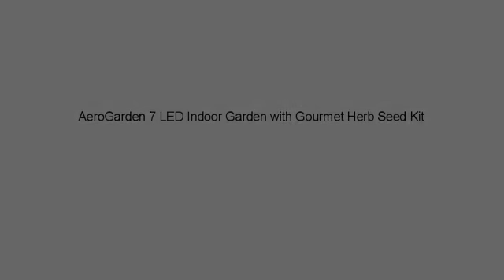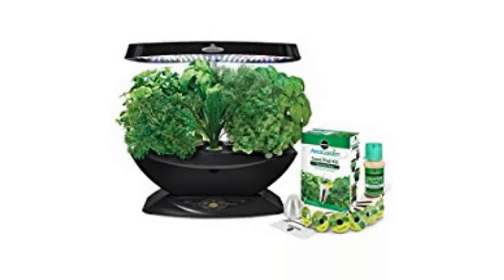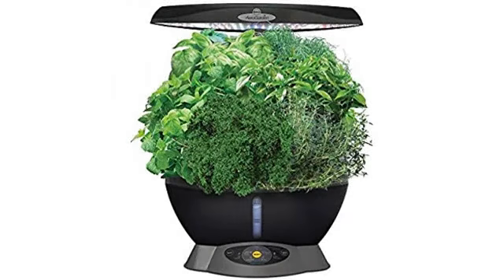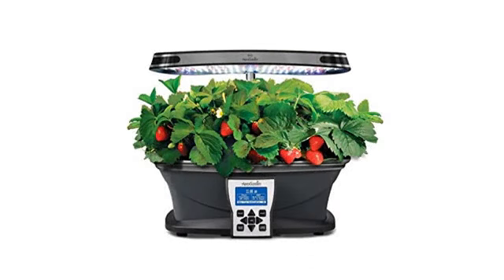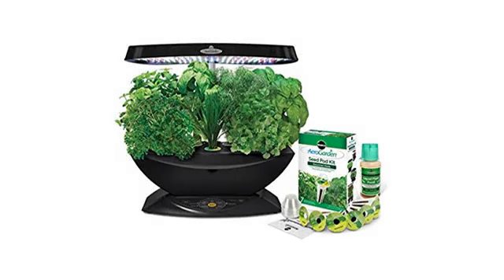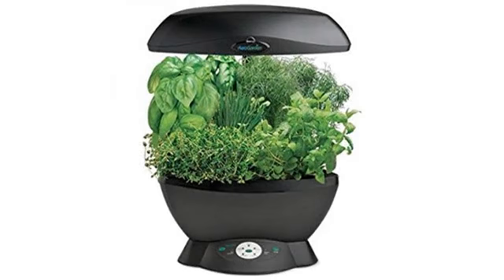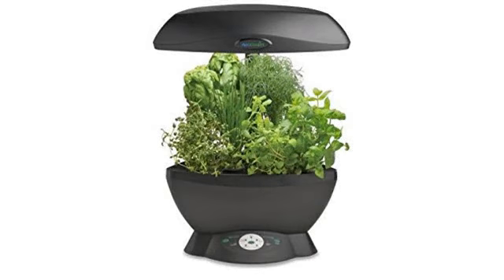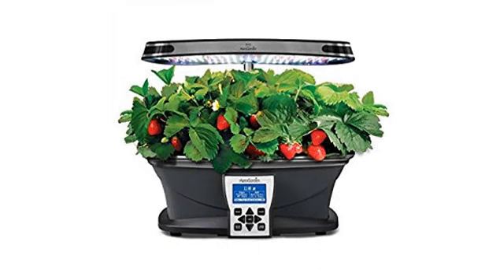MUST SEE Spring Growing Season 2018 Reviews! AeroGarden 7 LED Indoor Garden with Gourmet Herb See..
Garden year-round. Grow fresh herbs, vegetables, salad greens, flowers and more in this smart countertop garden. Up to 7 plants can be grown at a time.   Plants grow in water...not soil.   Advanced hydroponics made simple. High-performance, full spectrum 20-watt LED lighting system is tuned to the specific spectrum that allows plants to maximize photosynthesis, resulting in rapid, natural growth and abundant harvests. Easy-to-use control panel tells you when to add water, reminds you when to add patented nutrients (included), automatically turns lights on and off and provides timely tips and on-screen help functions. Includes 7-Pod Gourmet Herb Seed Kit that contains: Genovese Basil, Thai Basil, Cilantro, Mint, Curly Parsley, Chives and Dill & 3 oz. patented nutrients (enough for a full season of growth).